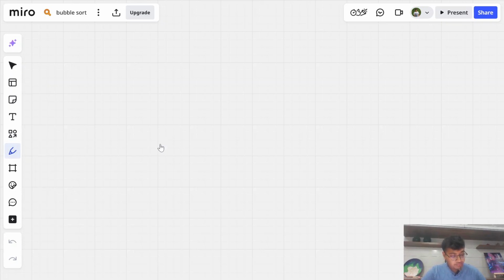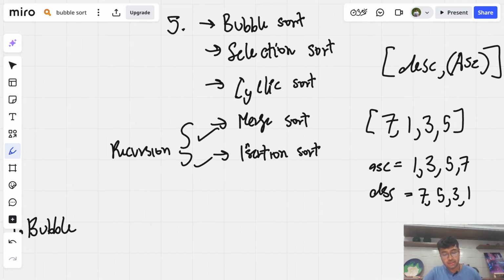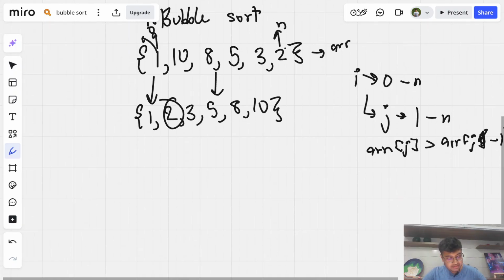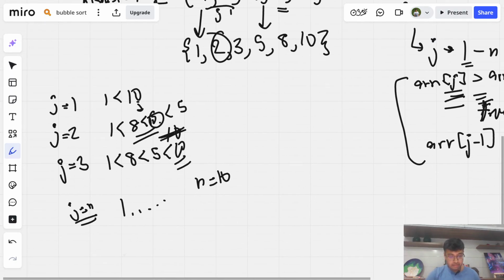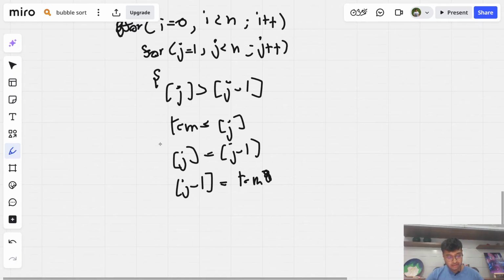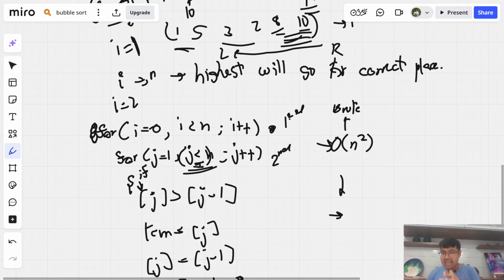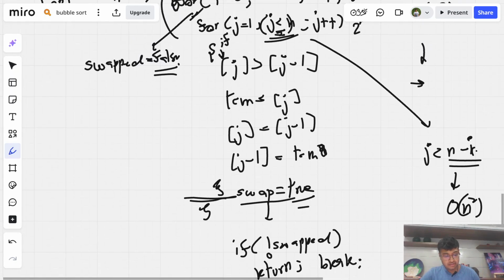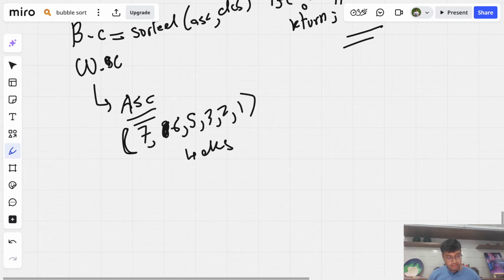Data Structures And Algorithms | Sorting | Bubble Sort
The video covers in depth explanation to bubble sort, explains time complexity, and ways to optimize the brute force solution.